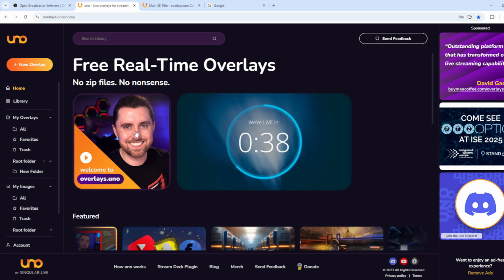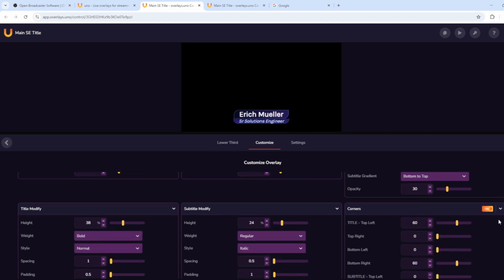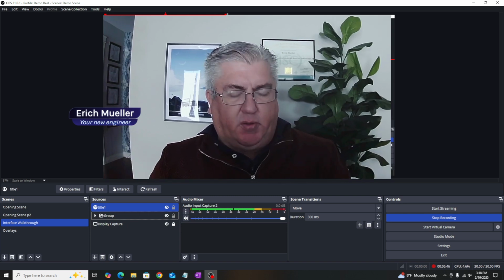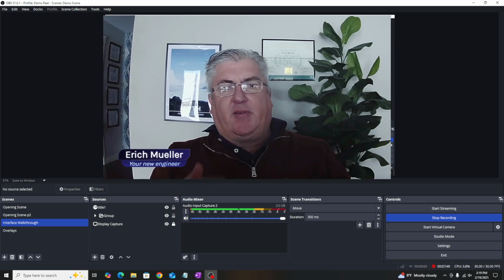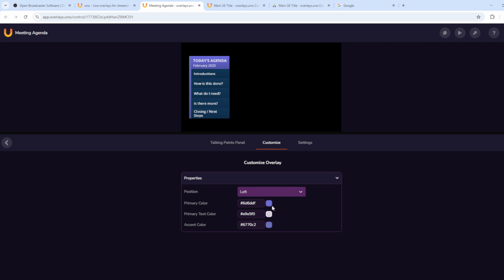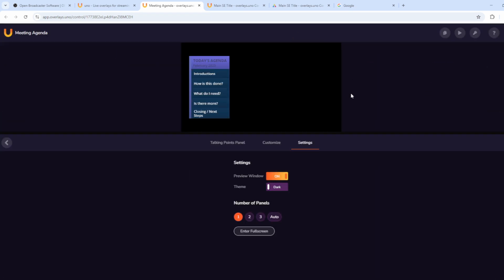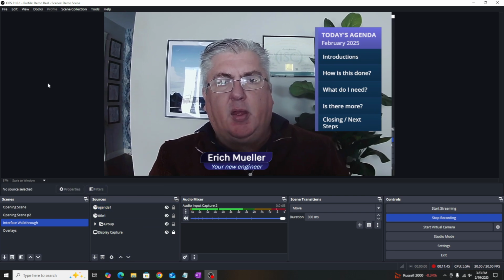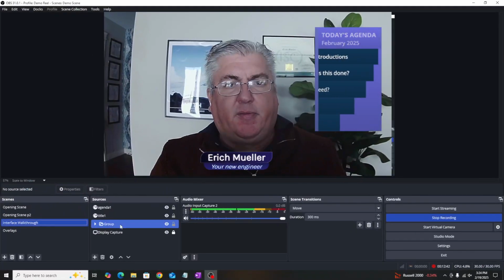Overlays Crash Course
Brief overview of how to get overlays working in Teams/Zoom